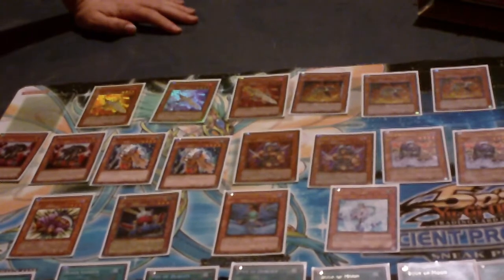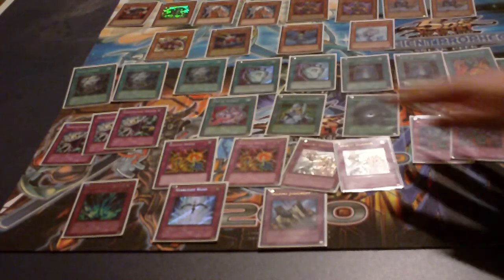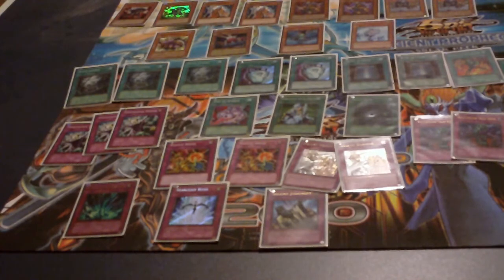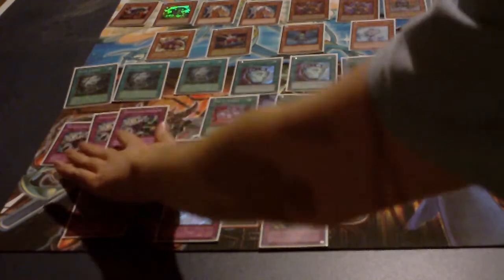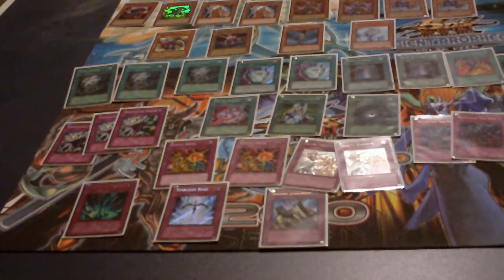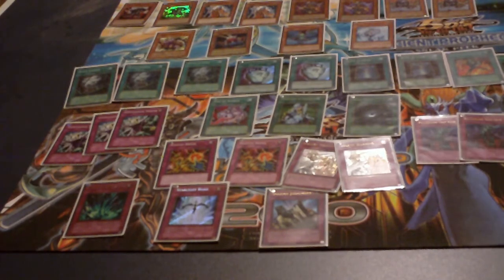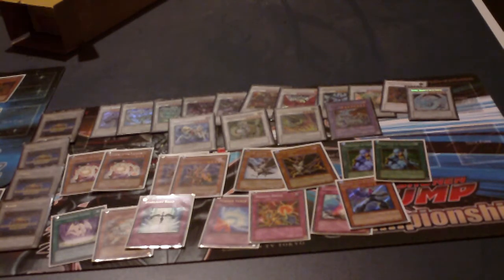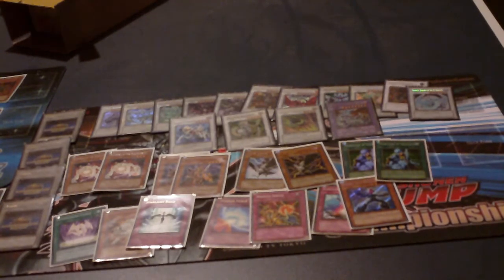Black Garden V2.0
Deck needs a name that isn't horrible, suggest names in comments
current official name: Zaloog's Amazoness Garden of Volcanos and Ninjas on a Train

Me rambling on about the deck for 20 minutes, not a clue how much of it makes sense. I really should just stick to posting on forums. So much harder to think up things on the spot than it is to type up responses.
Feedback is always helpful.
Decklist:
3 Volcanic Rocket
3 Volcanic Shell
2 Don Zaloog
2 Sazank, Karakuri Ninja
2 Dekoichi the Battlechanted Locomotive
2 Amazoness Sage
1 Card Trooper
1 Effect Veiler
1 Blackwing - Gale the Whirlwind
1 Spirit Reaper

3 Black Garden
2 Blaze Accelerator
2 Pot of Duality
2 Book of Moon
1 Nobleman of Crossout
1 Dark Hole
1 Pot of Avarice

3 Dimensional Prison
2 Raigeki Break
2 Solemn Warning
2 Bottomless Trap Hole
1 Torrential Tribute
1 Solemn Judgment
1 Starlight Road

Thanks to Jarel Winston (prowinston on youtube and blogspot) for the deck profile on his channel.

Any questions/suggestions? post a comment.